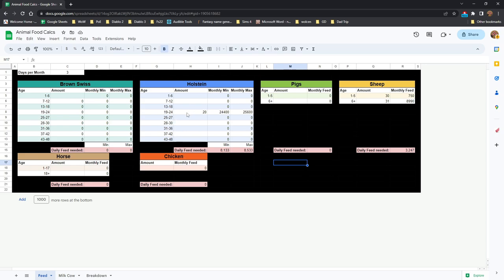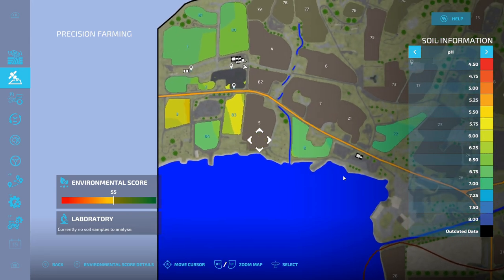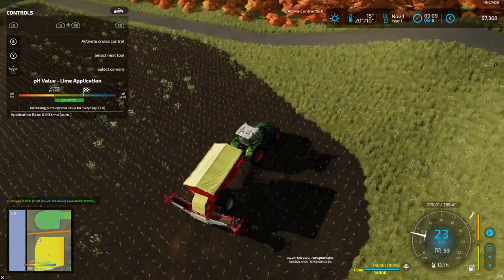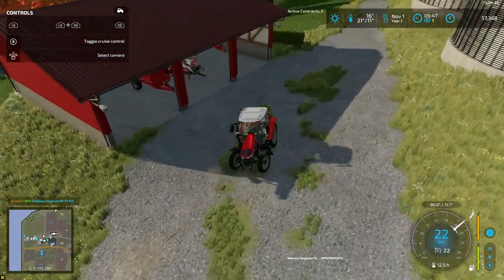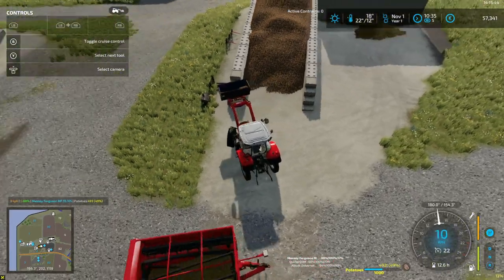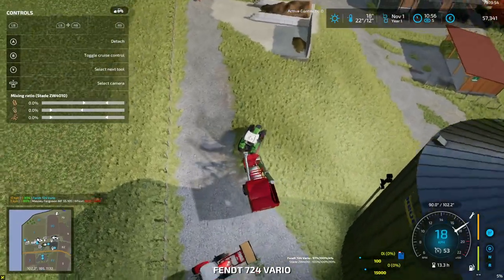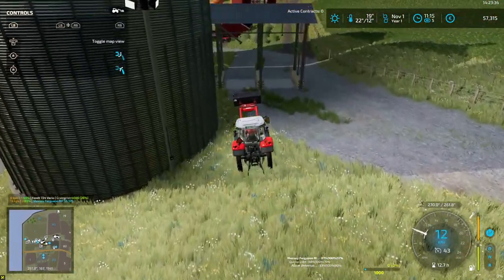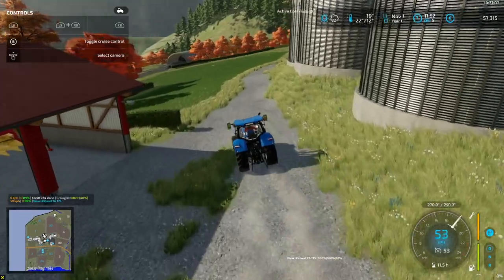FS22 Rosendal Dairy Episode 13 - Preparing the Winter Cow Barn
Updating my feeding mixture. Liming a field. And then preparing grain grist so I can move my cows into the winter cow barn.